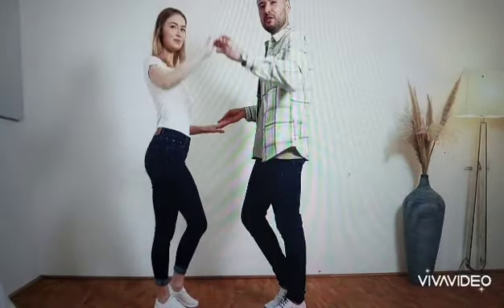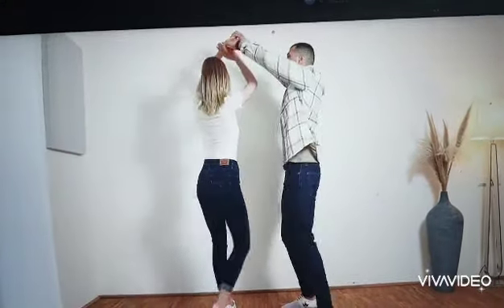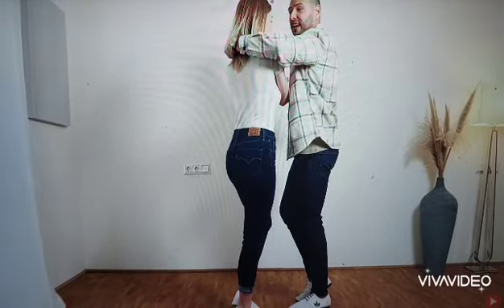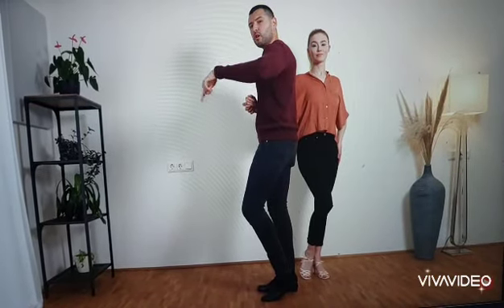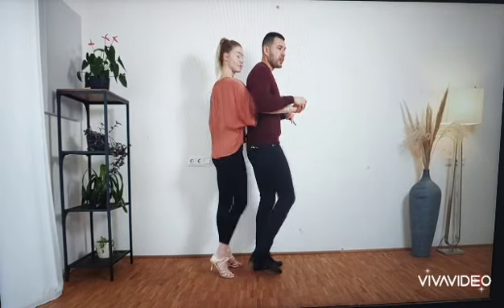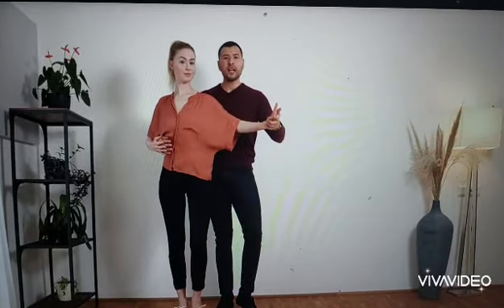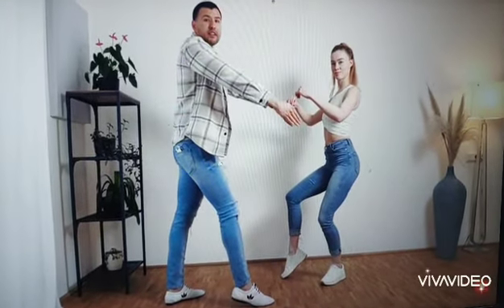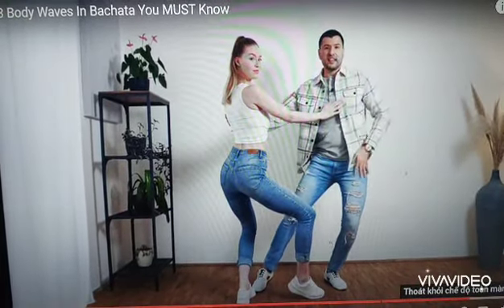Bachata for biginers